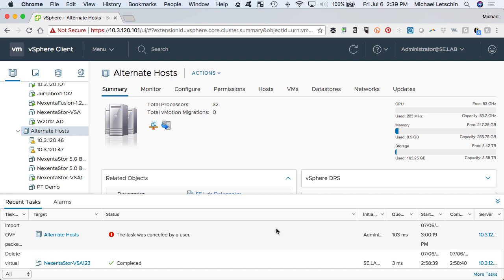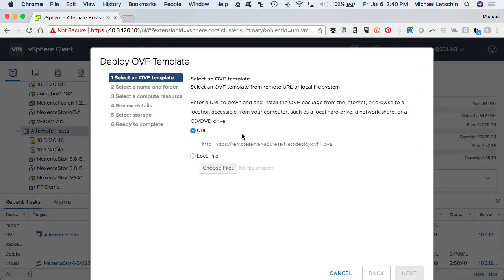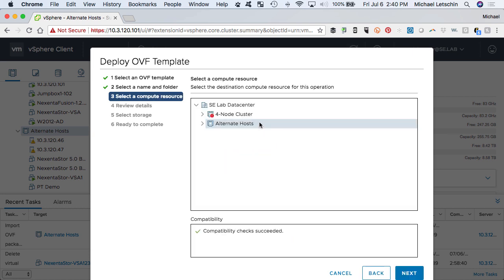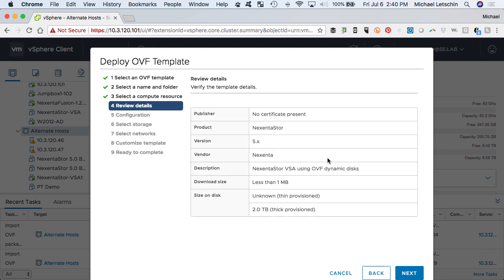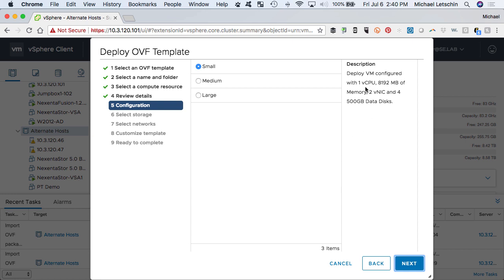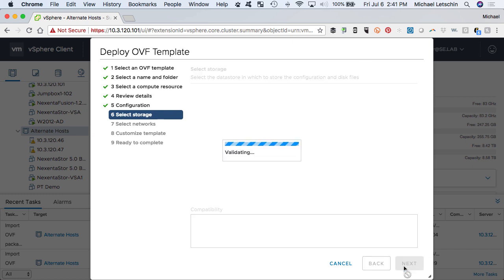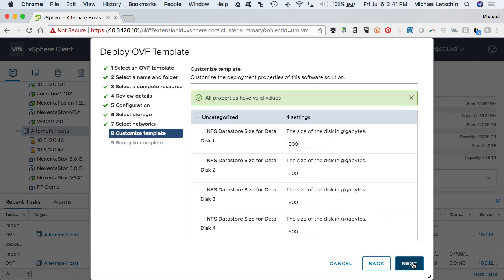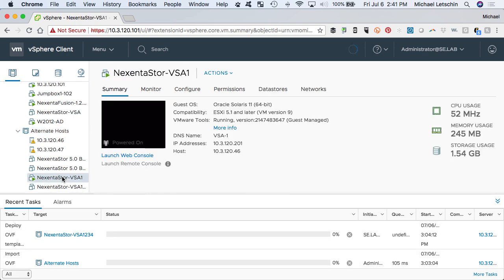Deploying NexentaStor as a Virtual Storage Appliance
As a software only solution NexentaStor is easy to deploy to an existing SAN or HCI system to provide enterprise NAS functionality to your existing environment.

View this video to understand how you do that within your familiar VMware environment.